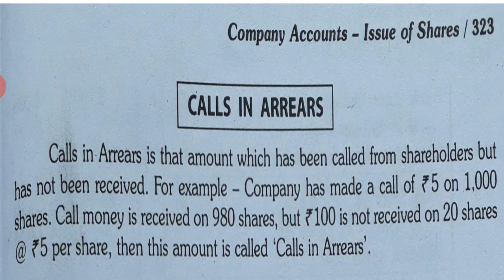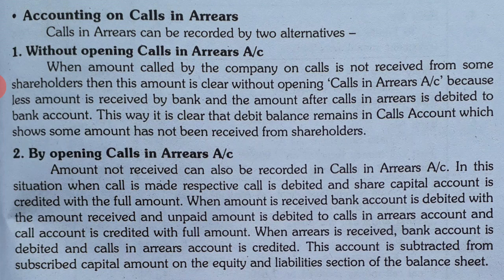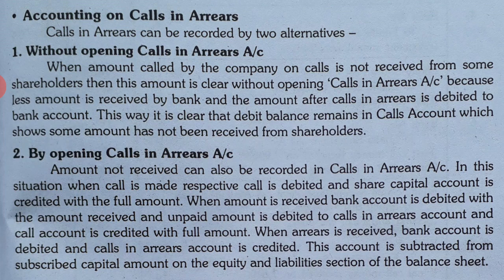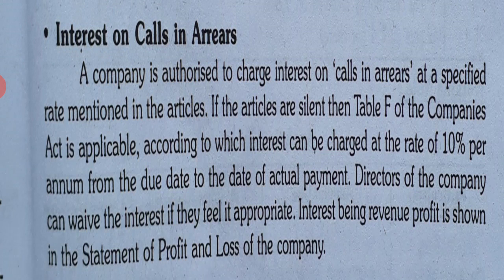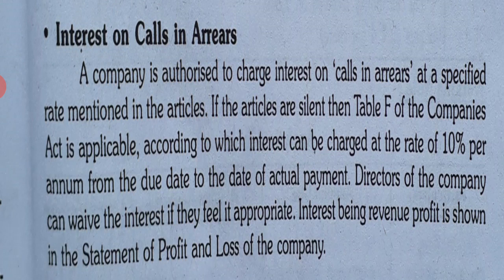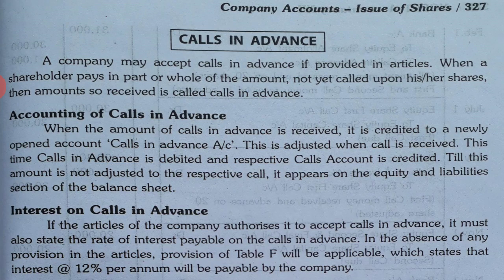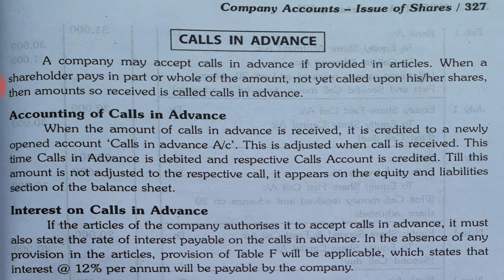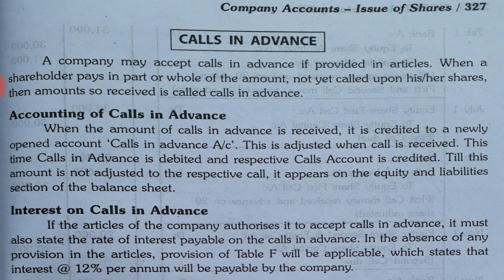Class-12 Accounts Chapter- 7 Issue of Shares Part-6 By Amit Toshniwal CCCS Gadarwara